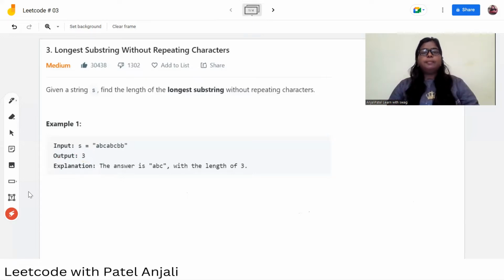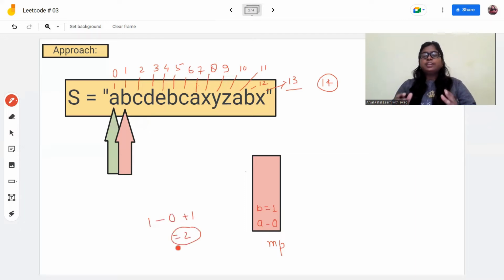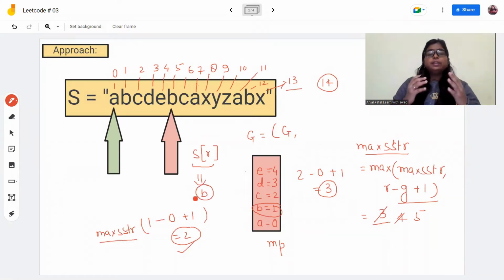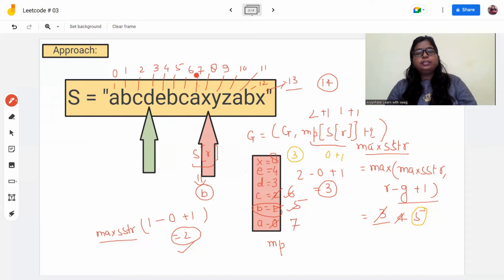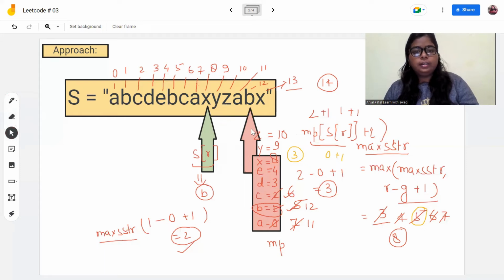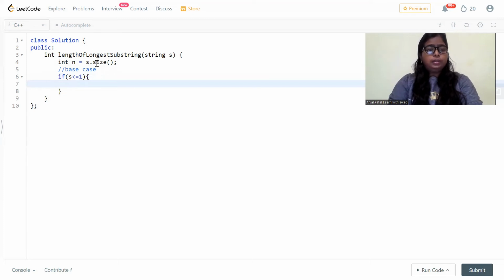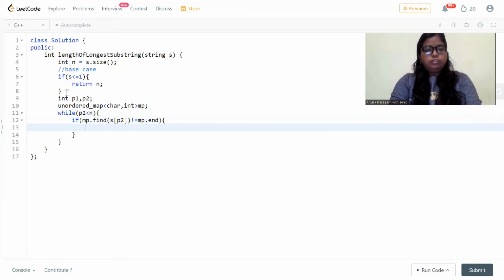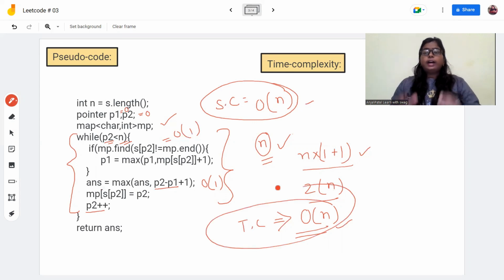leetcode#0003: Longest Substring Without Repeating Characters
Note: For Better Experience watch at 1.5 Playback Speed.
This is a standard- problem based on the string to be solved with concept of HashMap and Sliding- Window (2-Pointers)